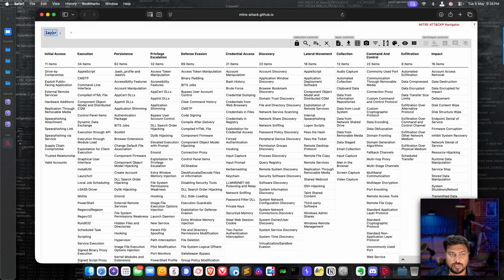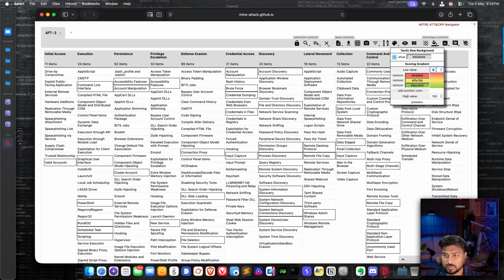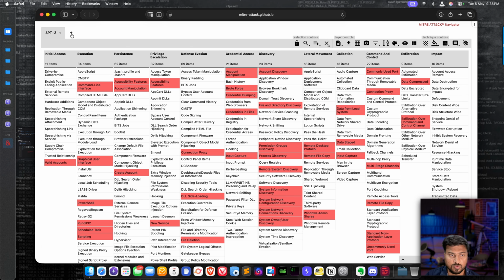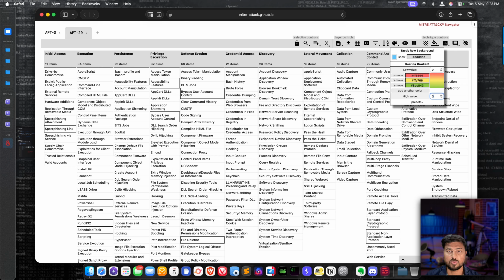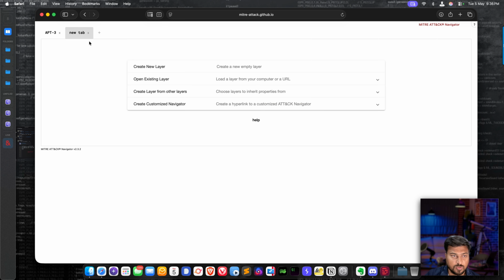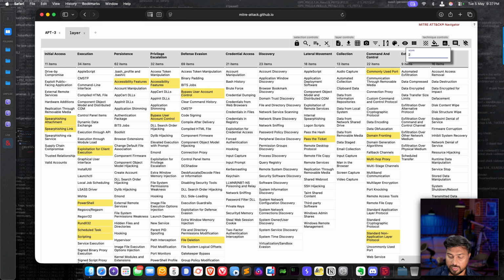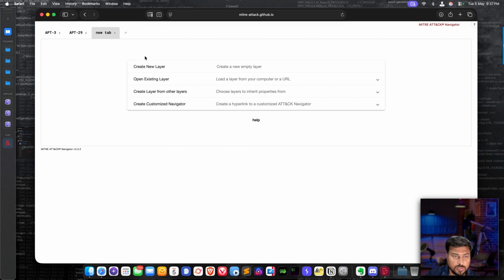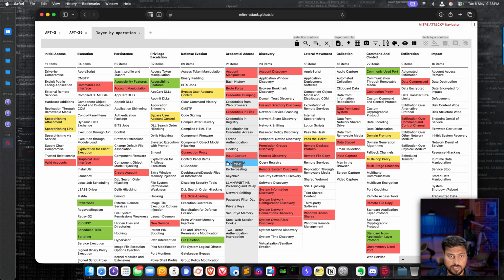MITRE ATT&CK Navigator Breakdown: APT3 and APT29 Techniques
Master MITRE ATT&CK Navigator Layers & Scoring

Hello everyone, welcome to Hacker Associate Broadcast. You are watching the Hacker Show. In this video, we dive into the MITRE ATT&CK framework, specifically demonstrating how to use the MITRE ATT&CK Navigator.

We compare APT3 and APT29 to analyze their common and individual tactics and techniques, providing insight into advanced persistent threats. This exploration is key for effective cyber security and threat detection efforts.

Timestamps:
00:00 MITRE  ATT&CK Navigator Overview
00:12 APT3 vs APT29 Goal
00:29 Load APT3 Layer
00:44 APT3 Colors and Scoring
01:18 Start APT29 Layer
01:39 APT29 Color Setup
02:18 Fixing APT29 Background
02:54 Recap Settings Workflow
03:17 Combine Layers for Overlap
03:50 Common Techniques Wrap Up